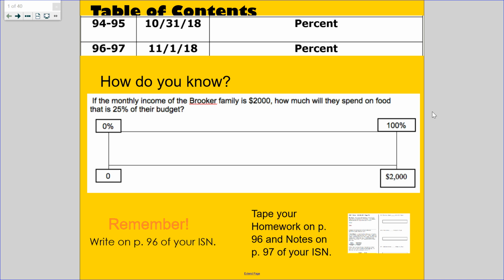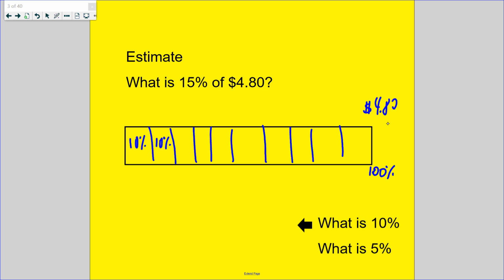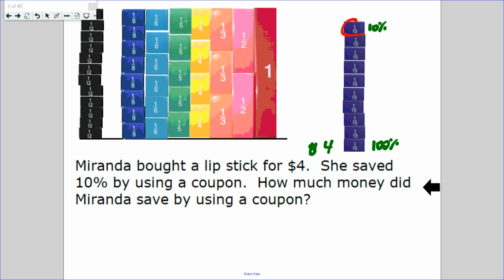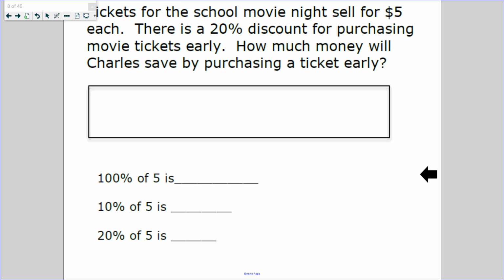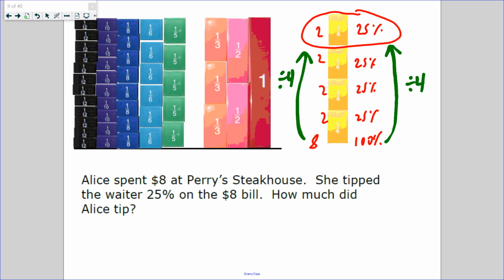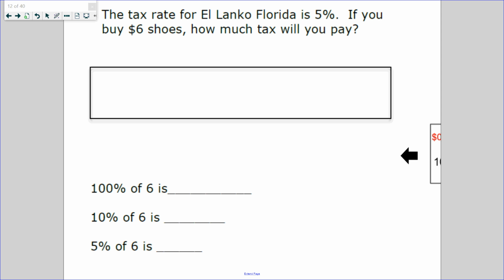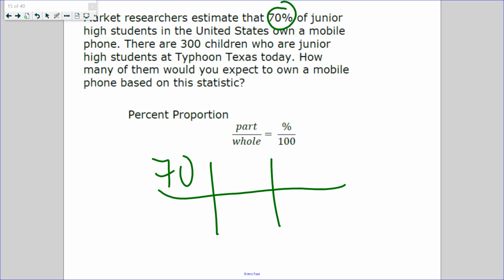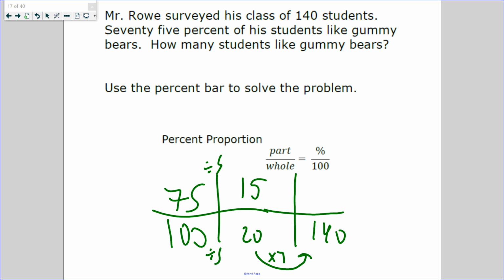Part of the Whole, Part II